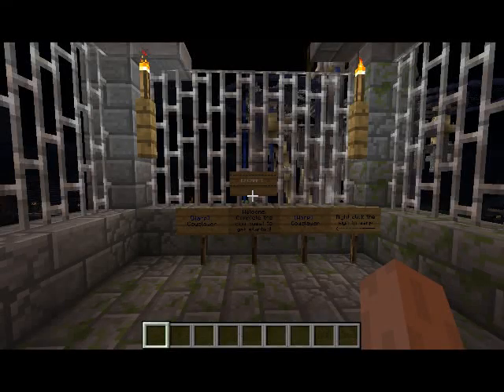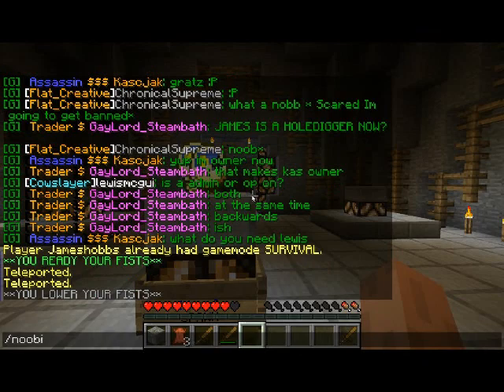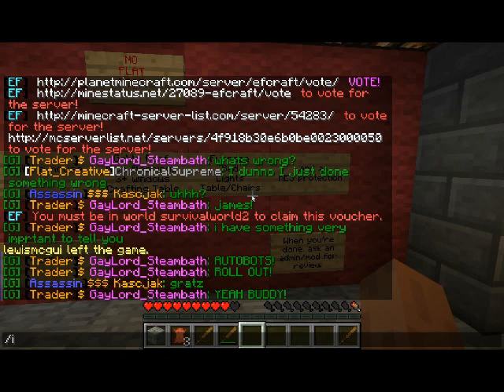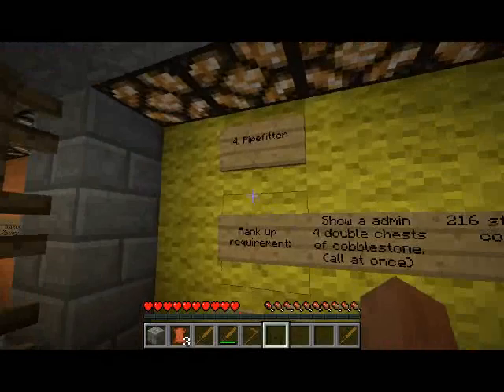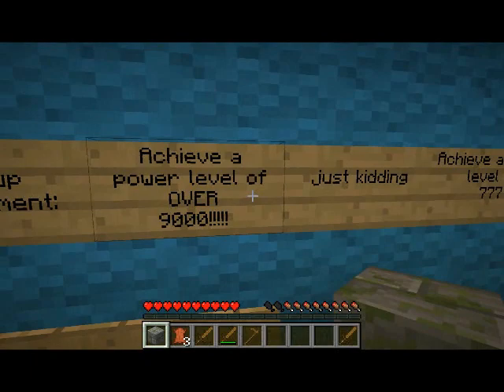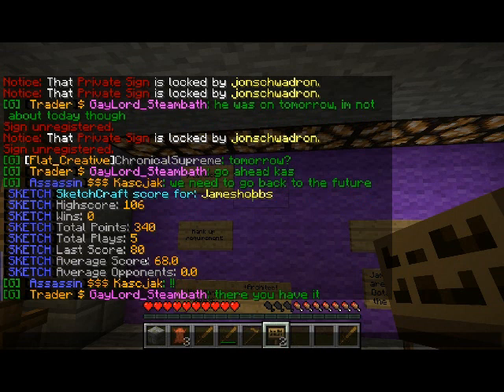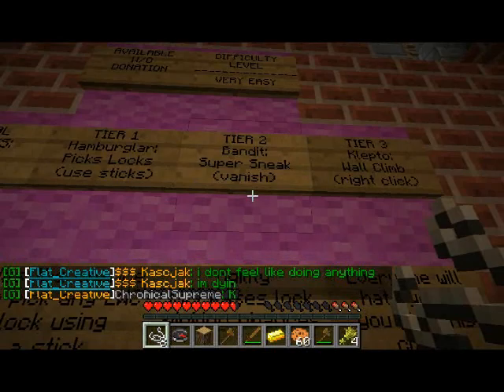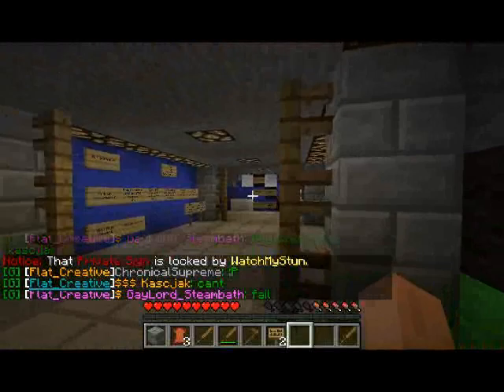play.efcraft.net The Basics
This tutorial is about how to get started on efcraft and what efcraft has to offer. We are a hybrid server and have a ton of custom plugins. Main custom plugins are: Hardcore Adventure, SketchCraft (Pictionary), RPG, and efCraft.

Each plugin adds a new playstyle to the game. Check out the vid and I talk briefly about each.

Also one thing I forgot to mention in the video is we have a MASSIVE war world with over 20 pvp maps. We use all 4 of the game modes of the war plugin (team death match, capture the flag, cake, and bomb). To get to the war map chooser use the command /warhub after completing the cowslayer quest.

If you see this video let me know and if I am online I will give you build rights and a special starter kit featuring all diamond tools! Hope to see you online!